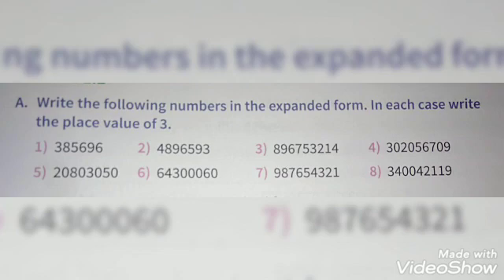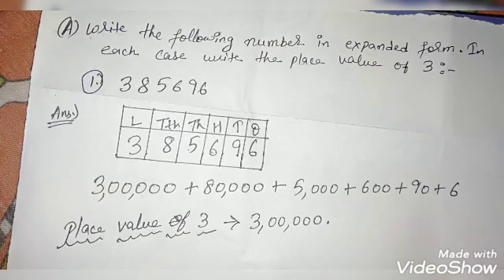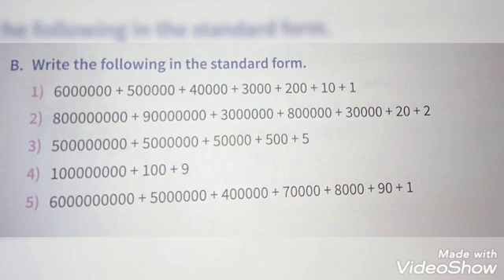CLASS-5 || Mathematics || Dealing with large numbers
Expanded form, Standard form, Number patterns, Comparison of numbers